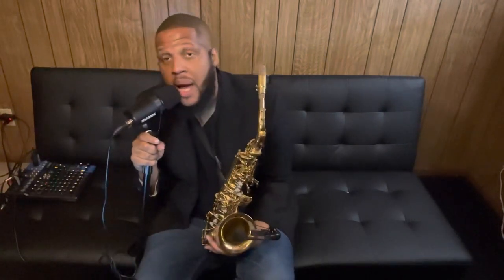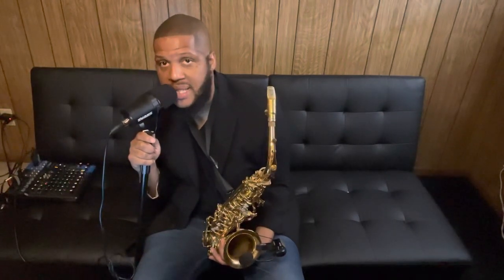A Thousand Years - Christina Perry (Saxophonist Shad Sax Tutorial) with Notes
Enjoy, alto sax tutorial of A Thousand Years